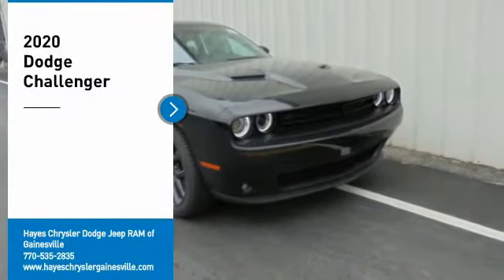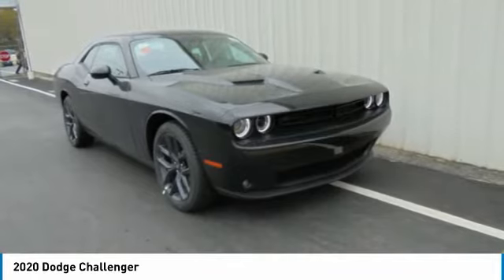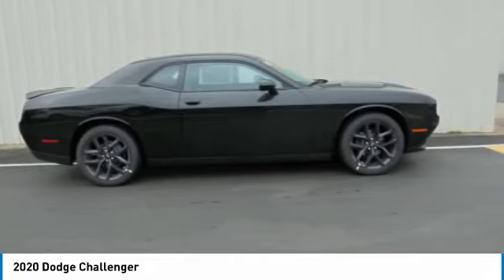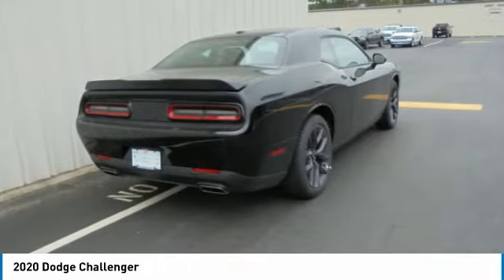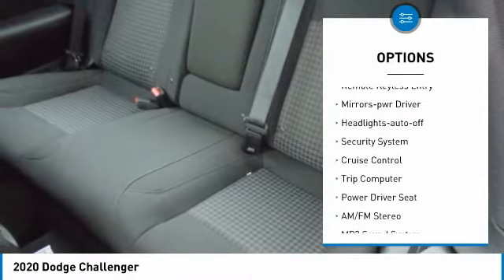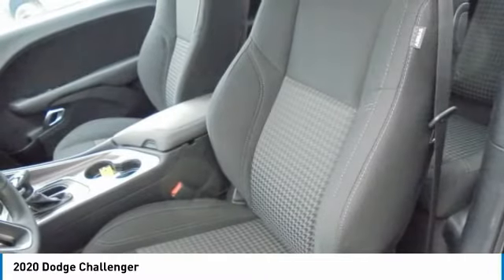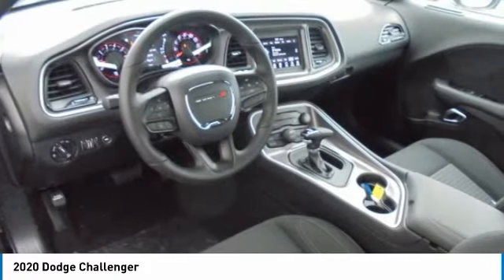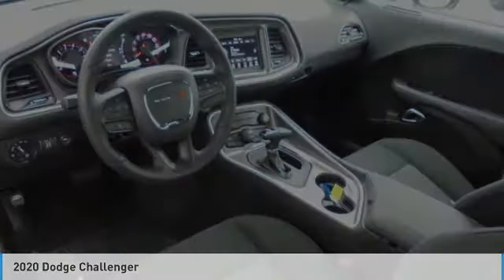2020 Dodge Challenger Gainesville GA G023008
2020 Dodge Challenger

Hayes Automotive is made up of FOUR DEALERSHIPS in North Georgia. The company has been family-owned and operated for over 40 years!!! Come be part of the Family here at Hayes!!brbr2020 Dodge Challenger SXT RWD 8-Speed Automatic 3.6L V6 24V VVTbrbrFactory MSRP: $31,975 $6,055 off MSRP! Price includes: $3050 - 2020 National Retail Consumer Cash 20CL1. Exp. 03/31/2020